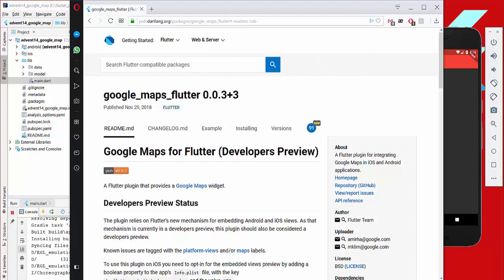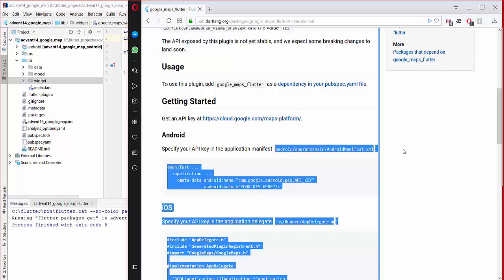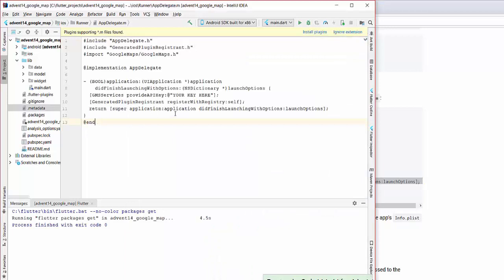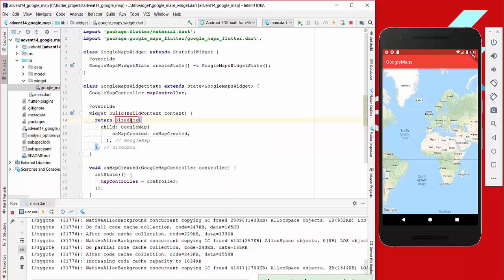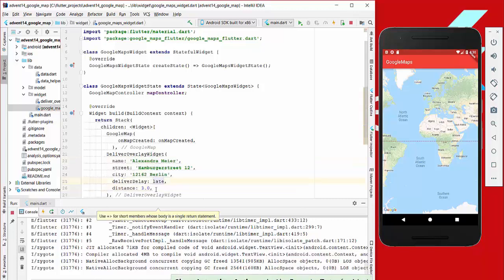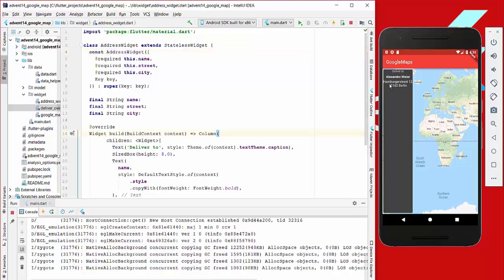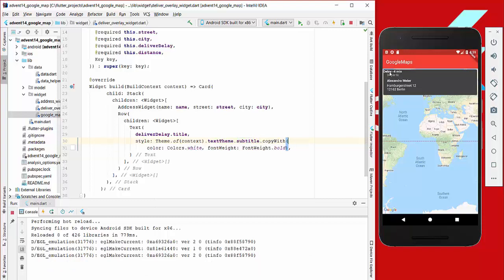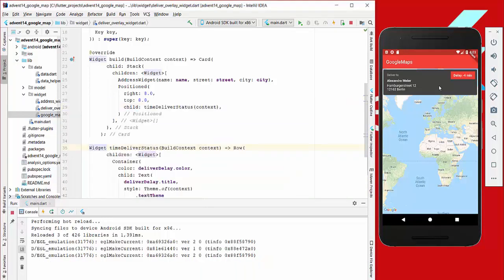#14 - Flutter Advent - GoogleMaps